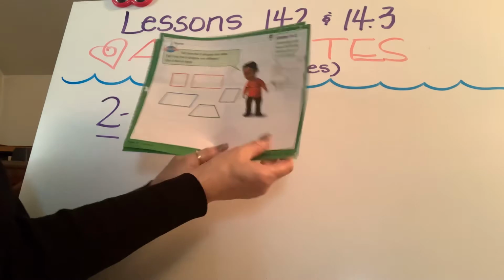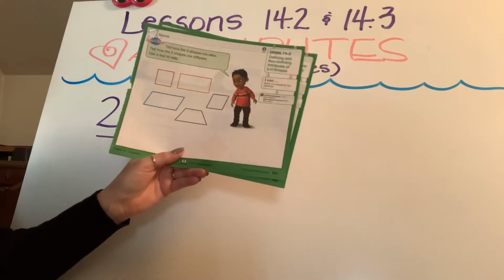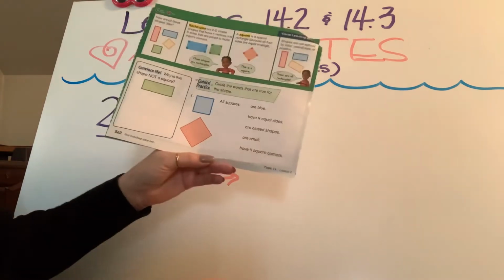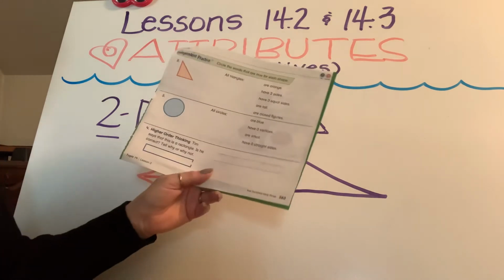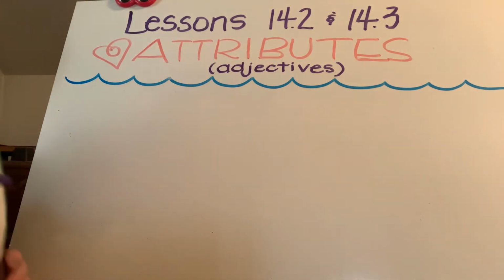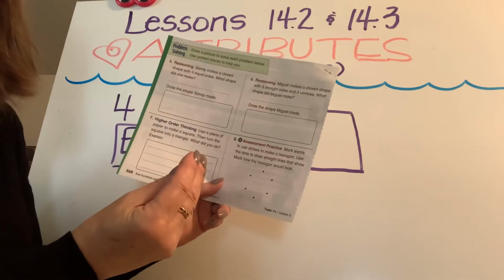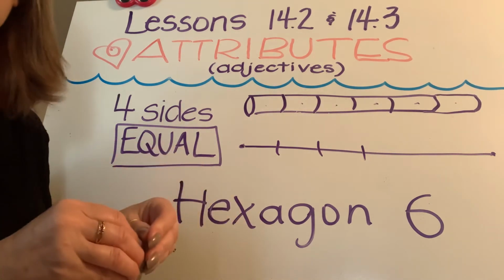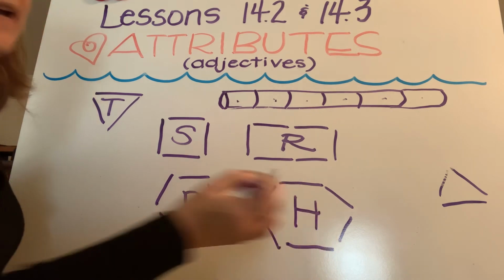Math Lessons 14.2 & 14.4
2-D Attributes